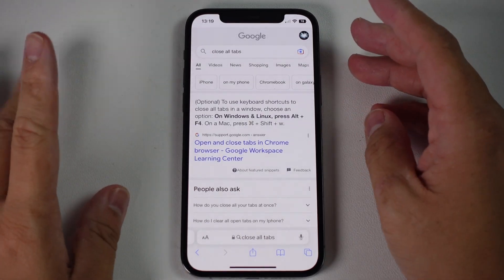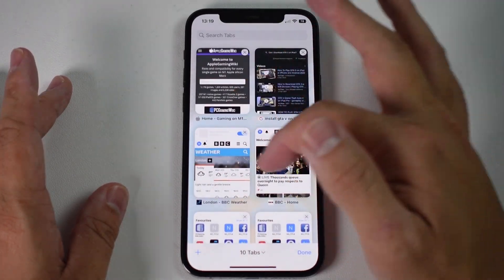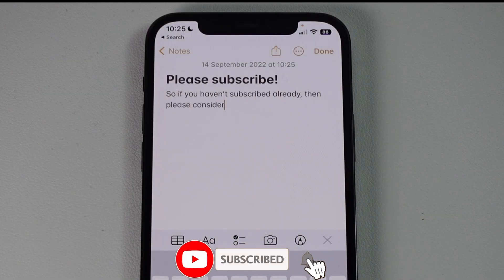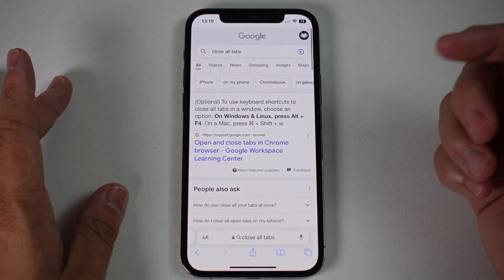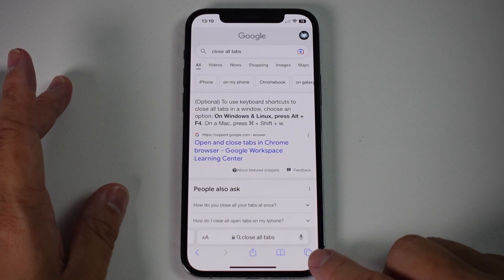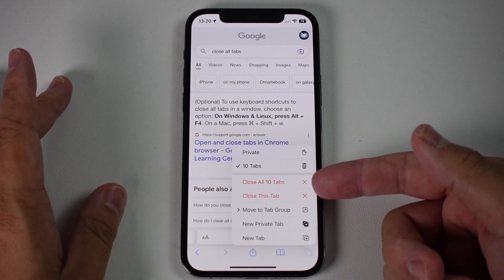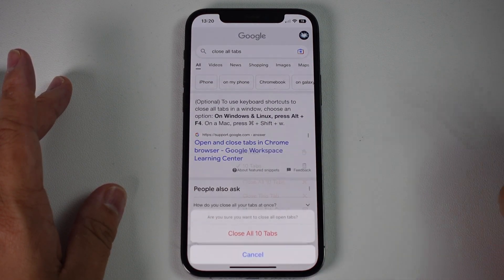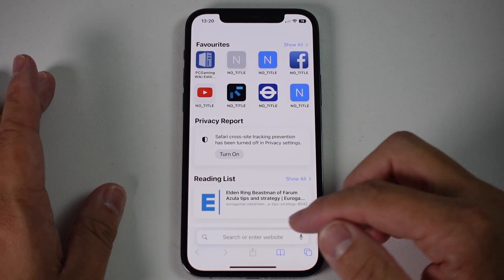How to close ALL TABS in Safari on iPhone iOS 16